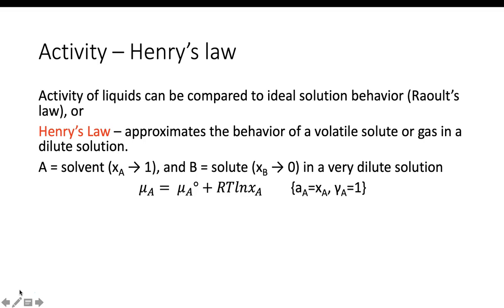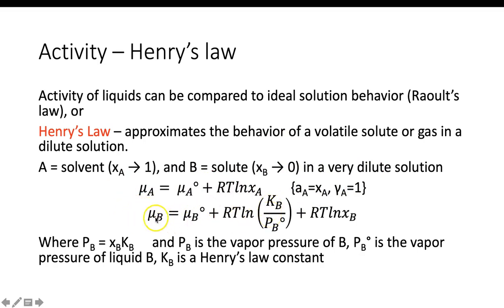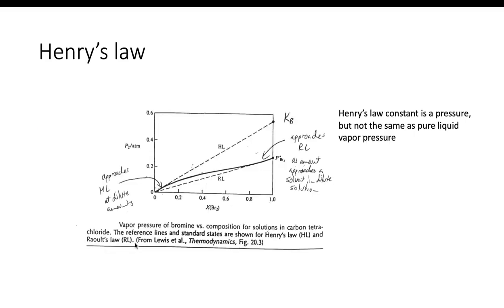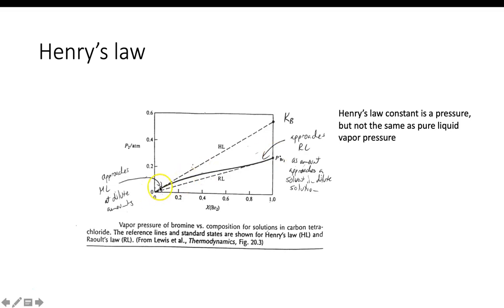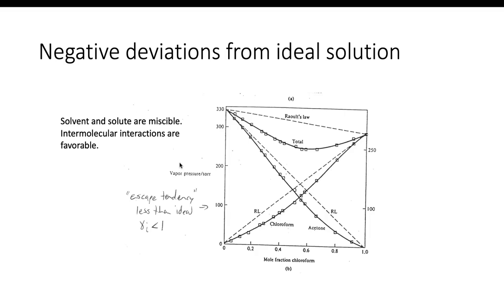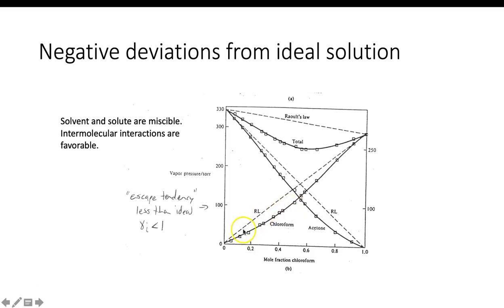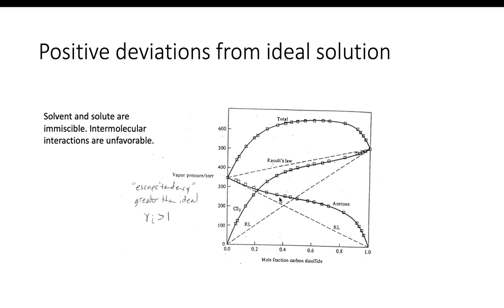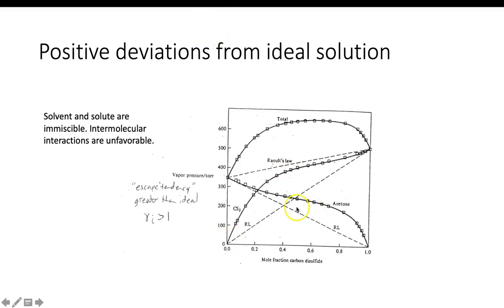mixing liquids 2